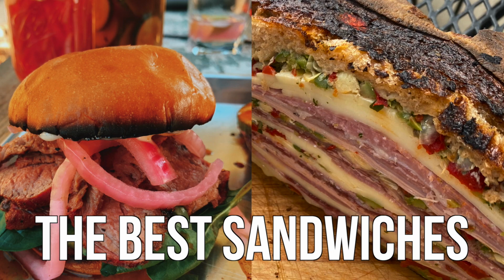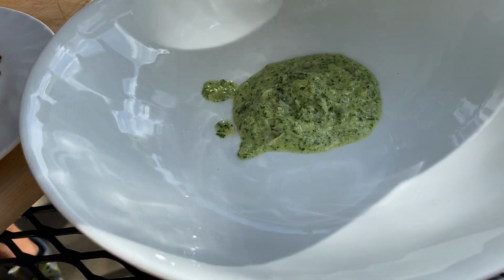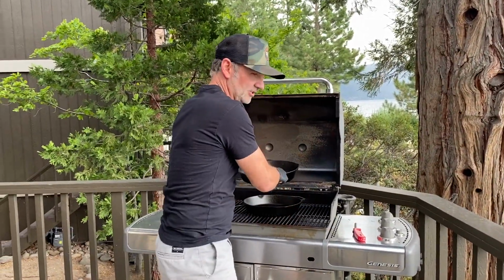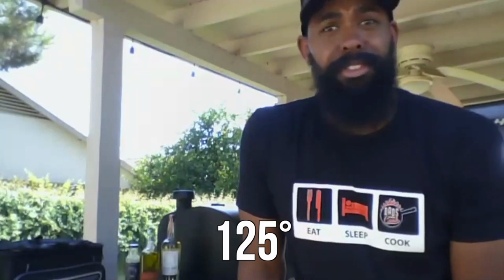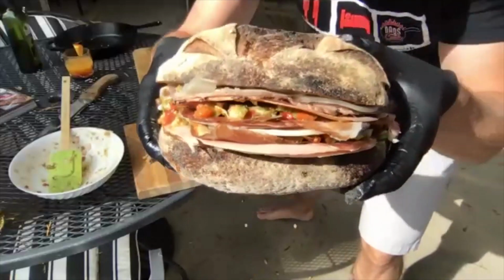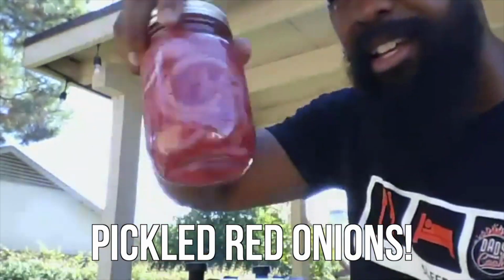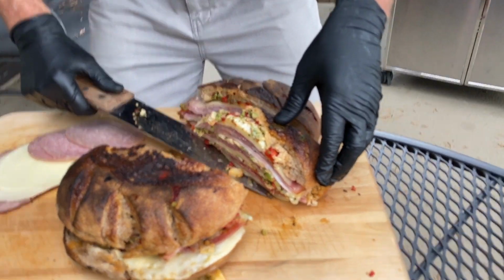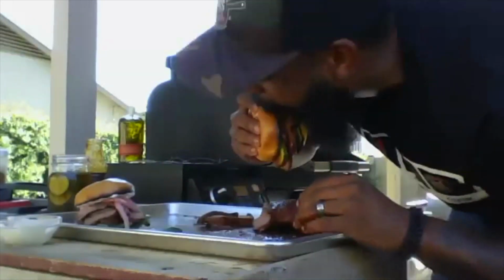STACKED Sandwiches You Will Want To Make For The FAM | DADS THAT COOK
These are The Best Sandwiches Ever Made!! Reverse Seared Tri Tip Sandwich with Homemade Pickled Onions that my special guest Jonathan Jones aka Jonathan BBQ just slammed down! Super juicy on a brioche bun... So Good!

I whipped up a Massive Louisiana Muffuletta Sandwich... This a huge multi-layered sandwhich with several kinds of meats and cheeses, stuffed with a homemade olive tapenade. I slapped it on the BBQ Grill to heat it up and melt all the cheeses and get the Levain bread nice and crispy on the outside! This is one of the best sandwiches I have ever made and you need to try it!

Recipes Here:
Reverse Seared Tri Tip Sandwich

Dads That Cook is a web series featuring host Jason Glover as well as guest dad chefs from around the country sharing their own amazing recipes.

Jason has always had a clear mission... to build a community of like-minded dads who love food and want to cook up some good grub to bring the family to the table to eat, laugh, tell stories and bond.

Food. Family. Together.